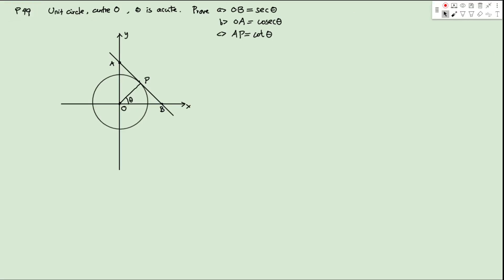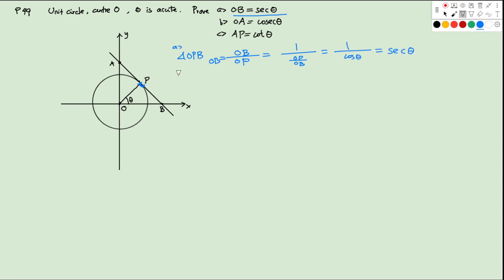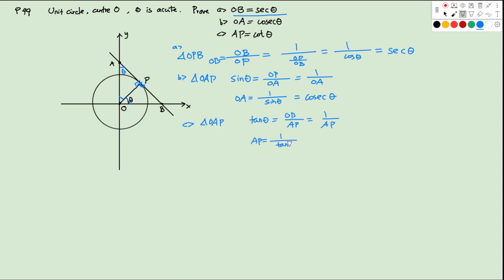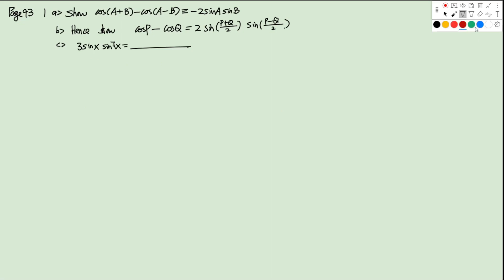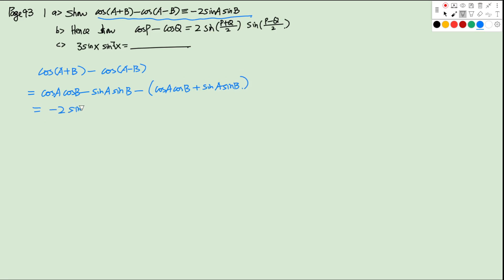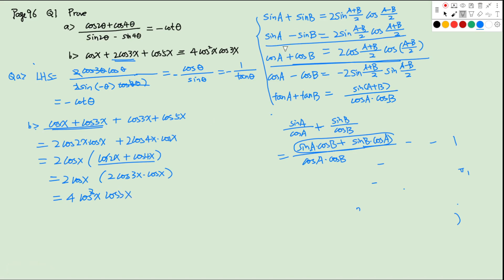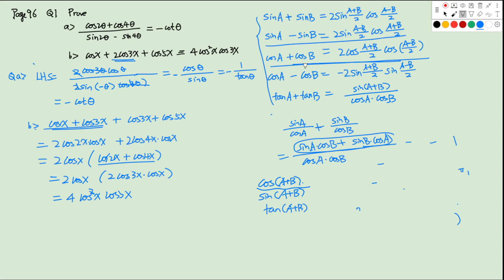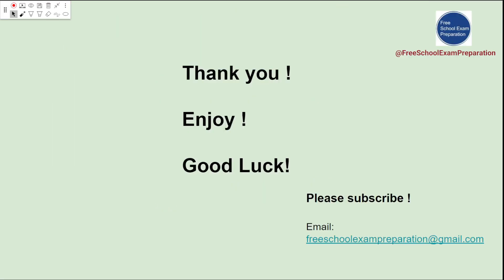Edexcel IAL AS / A Level Pure Maths 3 Chapter 2 Trigonometry - 9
Edexcel International AS / A Levels Pure Maths 3 (P3) Chapter 2 Trigonometry Part 9.  We discuss challenge questions in the textbook of Chapter 3 and Chapter 4 (Page 49, 65, 75, 93, 96)

00:00 - introduction
00:21 - Page 49
02:20 - Page 65
07:08 - Page 75
10:51 - Page 93 Question 1
13:15 - Page 93 Question 2
16:18 - Page 96 Question 1
24:03 - Page 96 Question 2